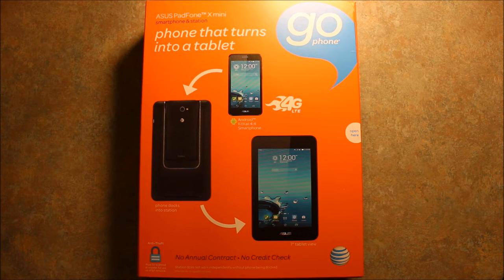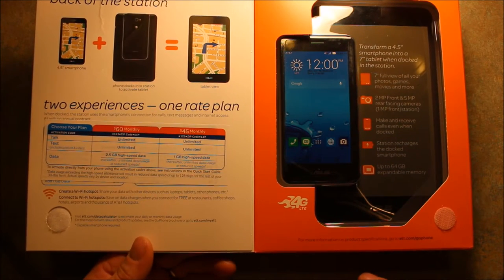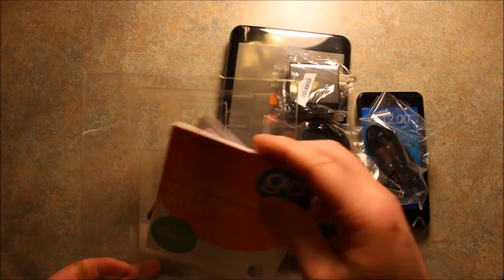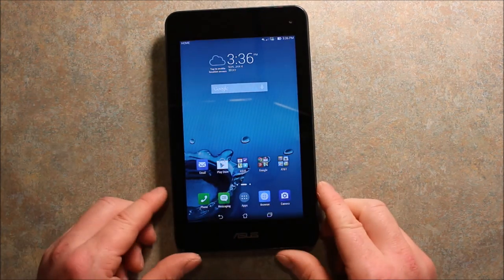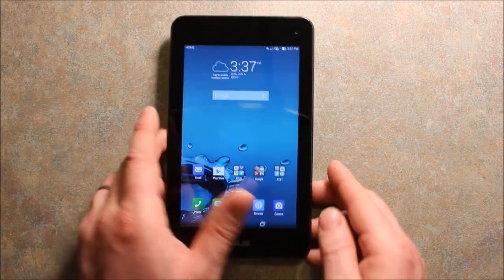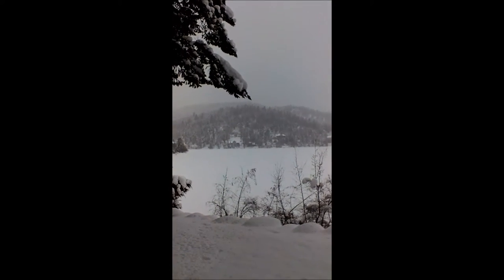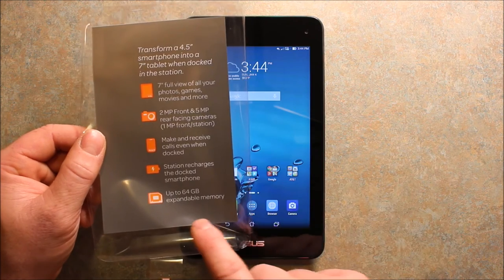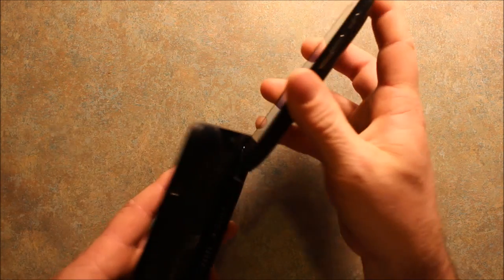Unboxing Asus PadFone X Mini Phone Tablet AT&T GoPhone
here is where you can check out the Asus PadFone X Mini if you are interested.
here you can get an activation kit for Straight Talk if you are interested.
here you can get unlimited airtime refill cards.
This video is about unboxing the Asus PadFone X Mini AT&T GoPhone tablet and phone combo.